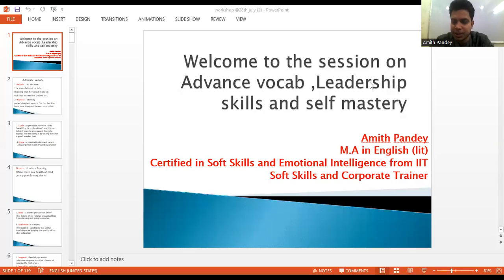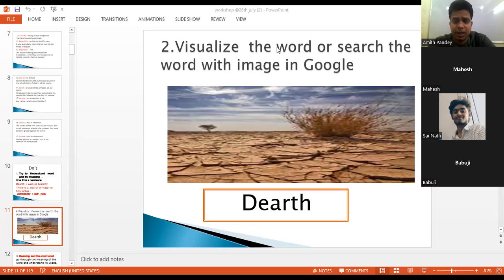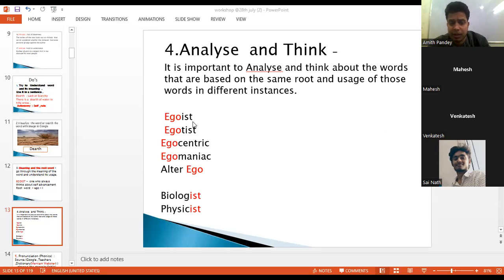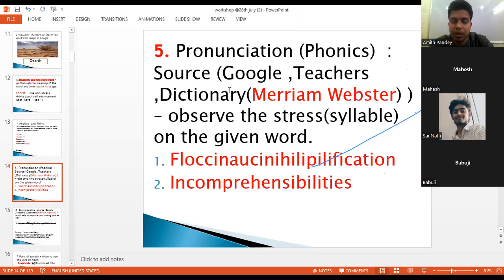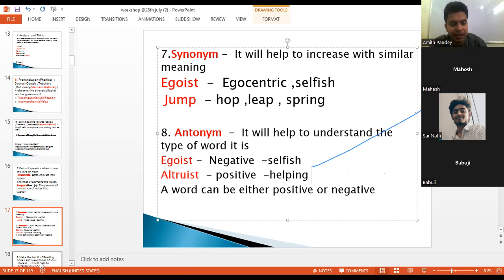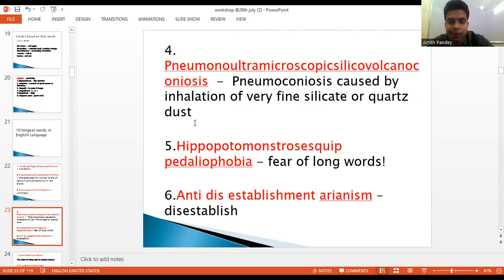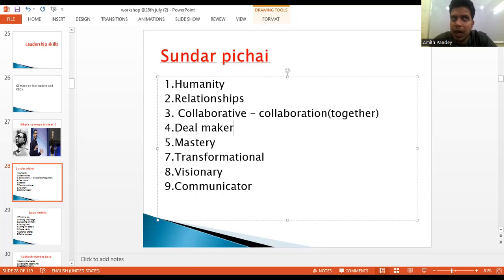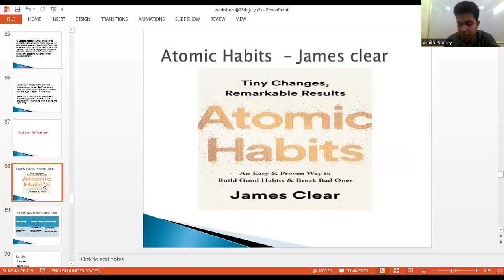Workshop On Advance Vocab ,Leadership skills and Self-Mastery part 1 |Spoken English Course